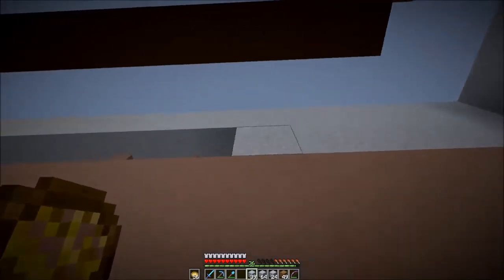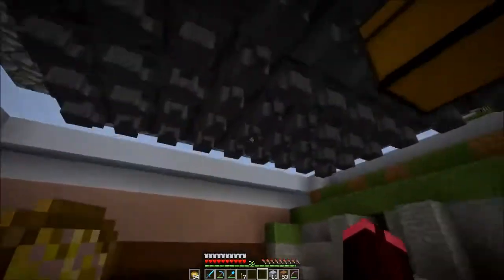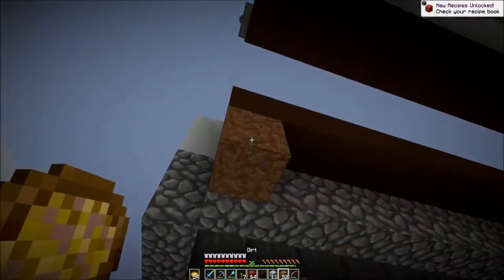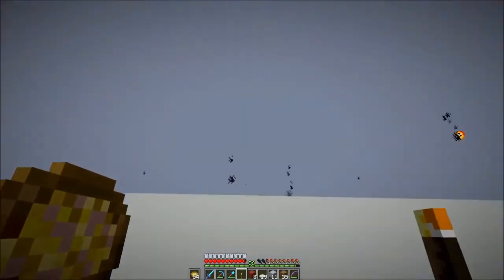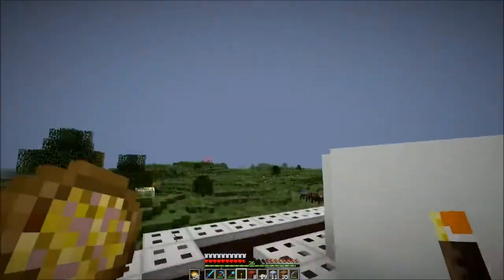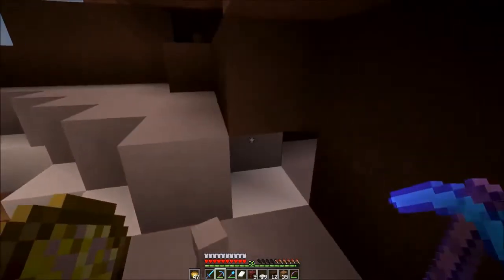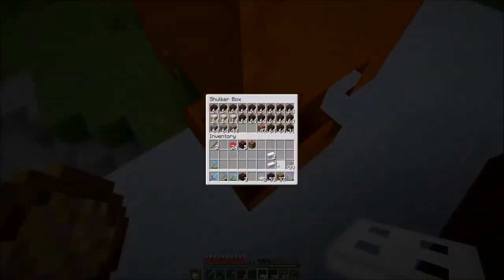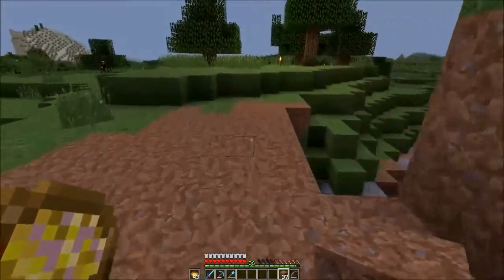The Frying Pan - Episode 54 - Cook Top Part 2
Working on the burners and landscape for the cook top
Frying Pan streams every Tuesday at 6:00pm PST